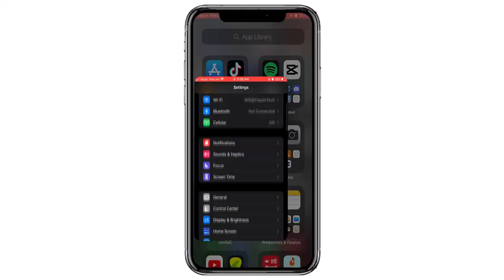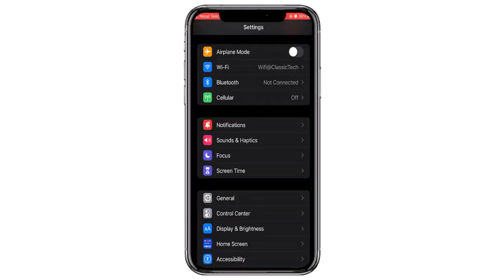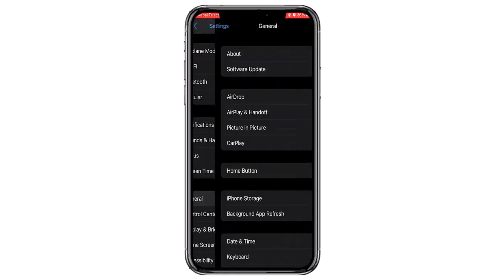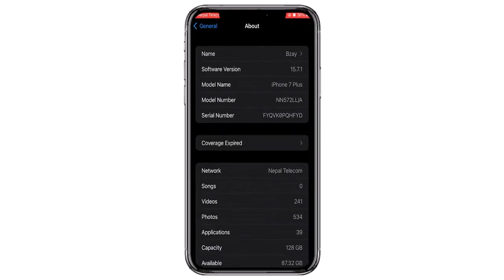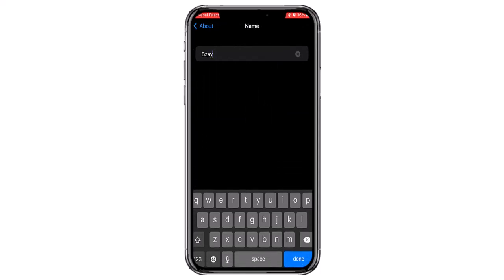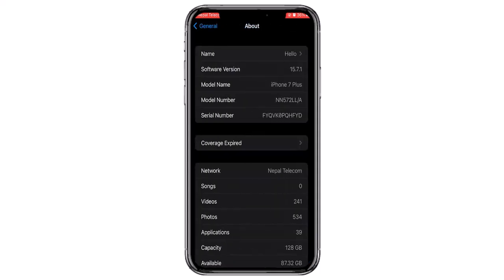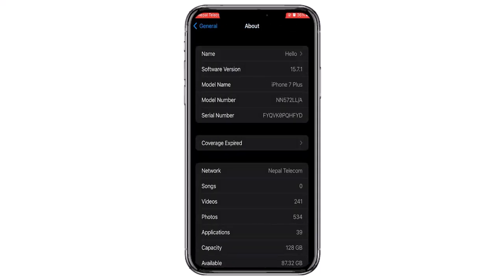How to change Airdrop Name of your iPhone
In this video, I will guide you in step by step process of how to change the Airdrop Name of your iPhone

STEPS REGARDING :
1. Goto your iPhone settings, general, and finally on about.
2.  Tap on the name and input the new name.
3. Tap done.